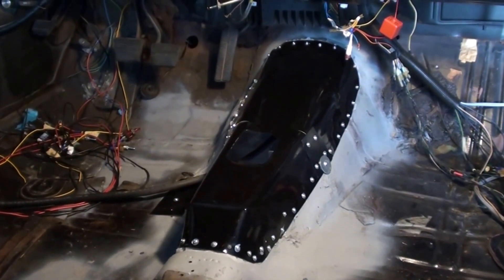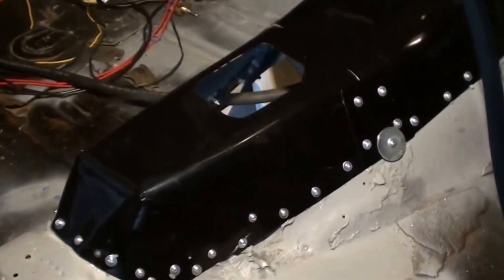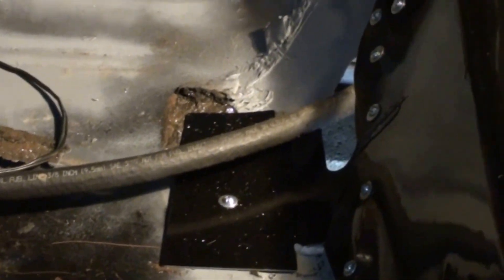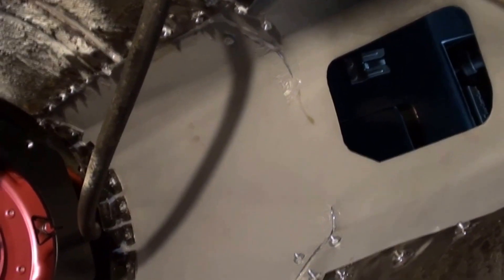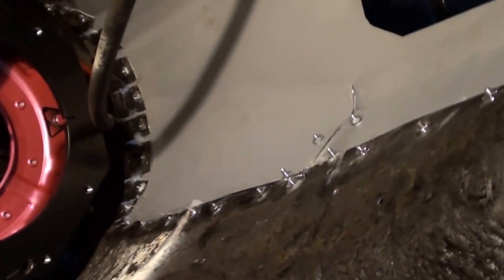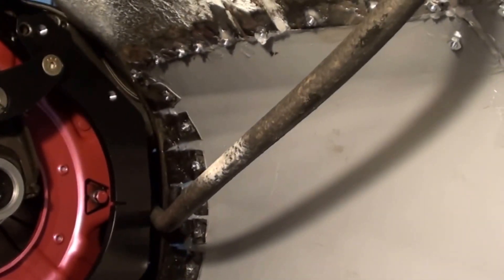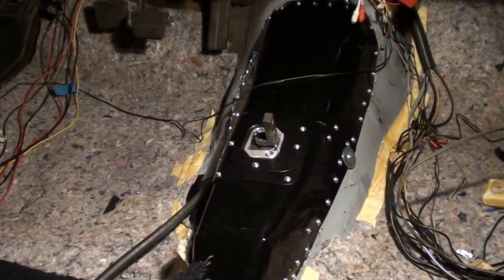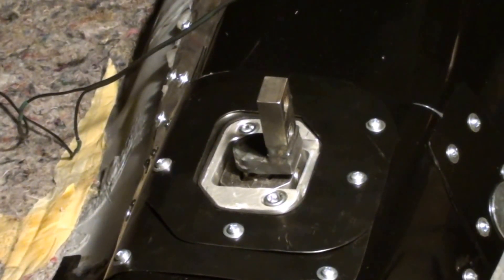1968 Chevelle T56 6 Speed Installation Part 6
Part 6 shows the tunnel patch primed for paint and than bolted in place finished.